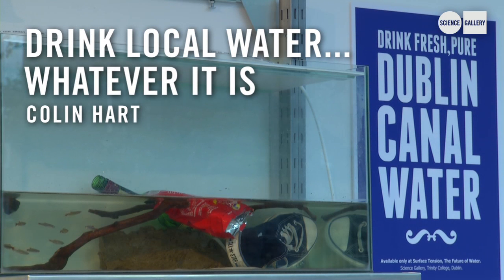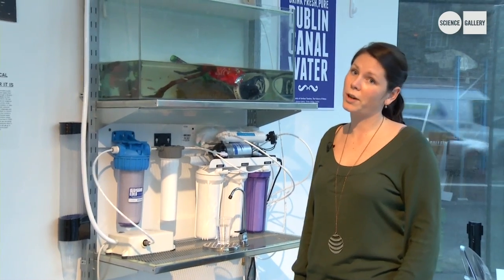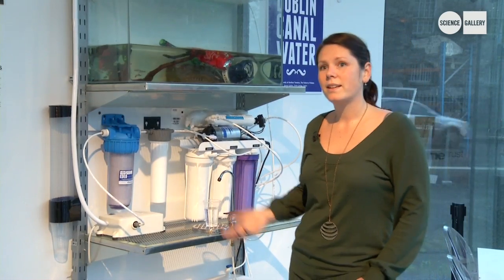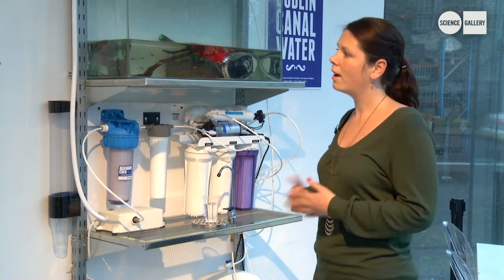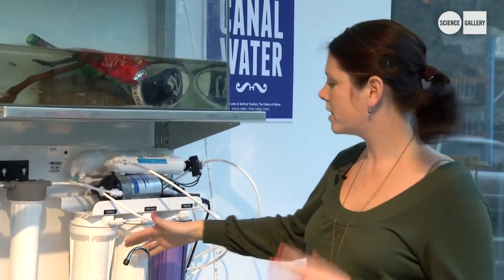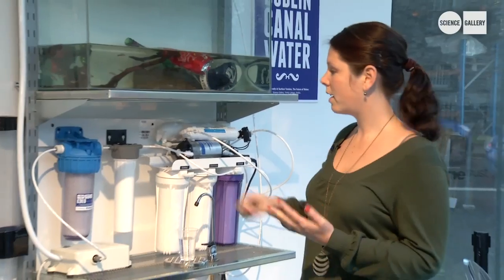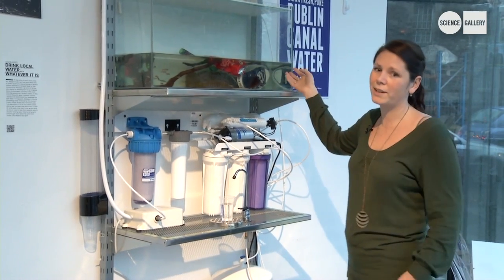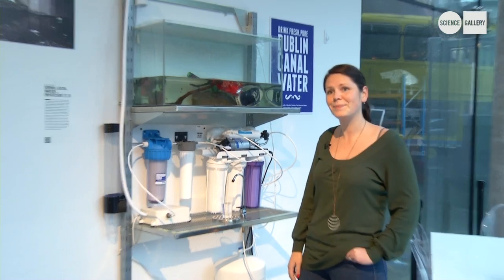SURFACE TENSION - DRINK LOCAL WATER... WHATEVER IT IS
DRINK LOCAL WATER... WHATEVER IT IS by COLIN HART, an exhibit at the SURFACE TENSION exhibition at the SCIENCE GALLERY, Trinity College, Dublin in 2011

In this piece of provocative public art, designer Colin Hart has taken water from a Dublin canal to be cleaned through a filtration system provided by Caraquill Water in Science Gallery for exhibition visitors to drink. He has also placed an advertisement for an imagined, future bottled-water company at the canal, directing passers-by to Science Gallery. In cities around the world, water is already captured, cleaned and redistributed from sewerage and grey water. In Singapore, NEWater is a brand of drinking water produced by the country's Public Utilities Board from reclaimed water. First attempted in 1974, the scheme closed after a year, and was only relaunched in 2000. There are now four NEWater plants in Singapore. Water is getting scarce and will inevitably become expensive. At some point in the near future we are going to have to resort to less than palatable ways to acquire drinking water. How far will we go in future to get clean water? Try some fresh Dublin Canal Water if you dare!